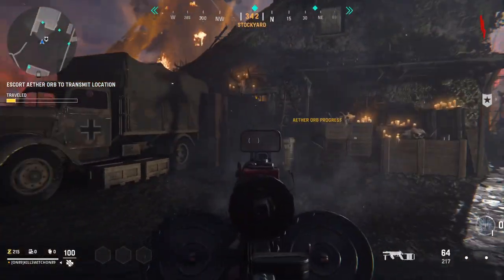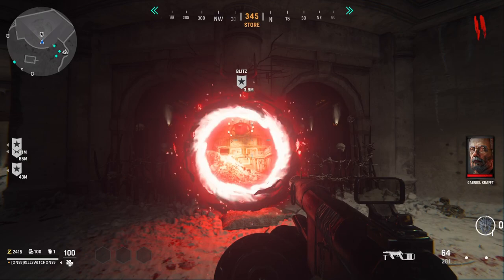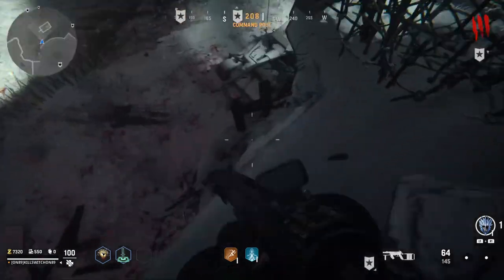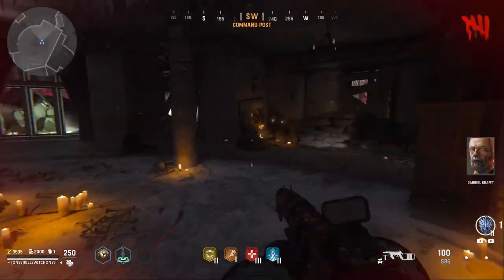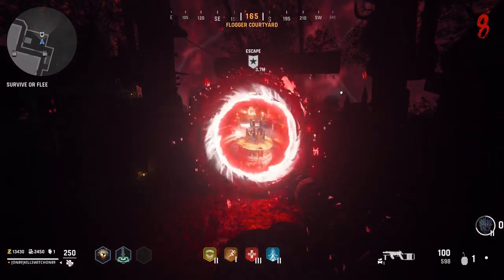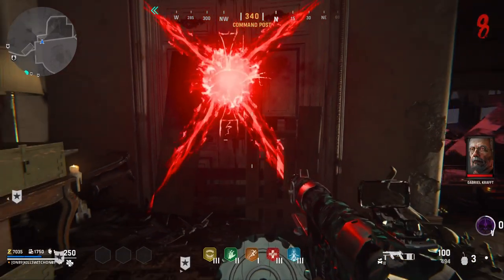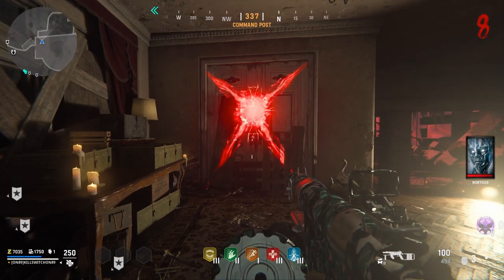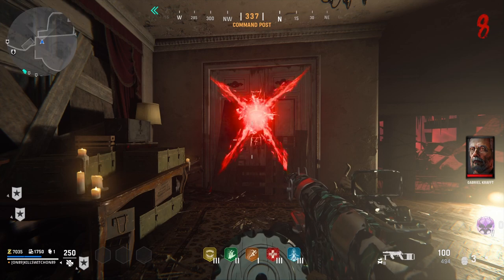Vanguard Zombies Full Easter Egg Guide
In this video I will be showing you how to complete the new Easter Egg in Call of Duty Vanguard Zombies